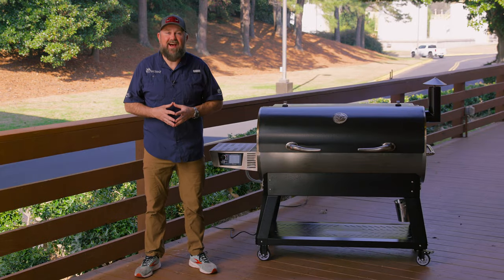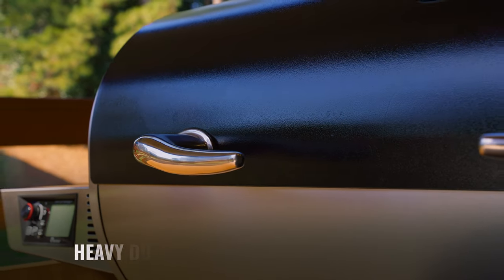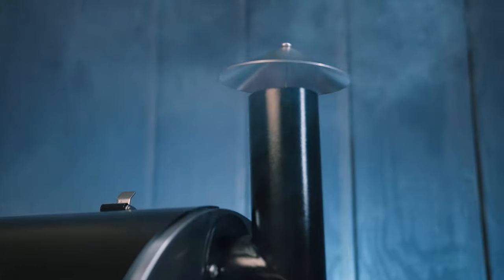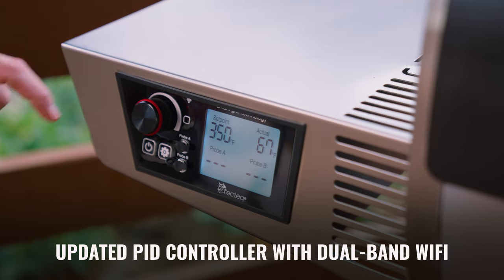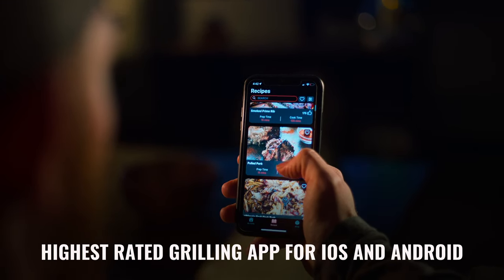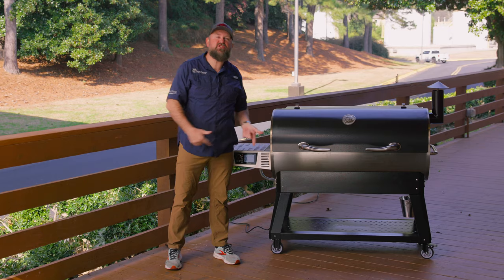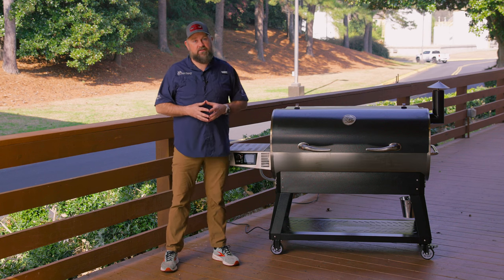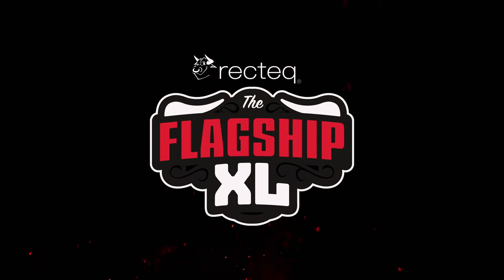Meet The Flagship XL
Meet the Flagship XL: recteq’s classic quality and industry-leading grill technology come together in an even bigger grill with all the features you love. A high capacity, high quality wood fired grill with exceptional stainless-steel construction, updated leg stance for stability, and upgraded controller for convenience, lasting performance, and delicious results.